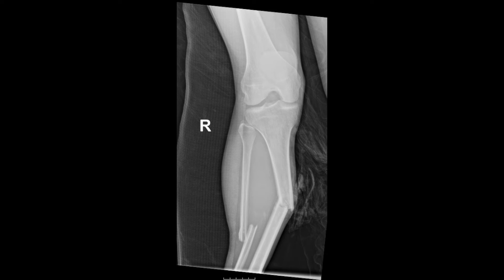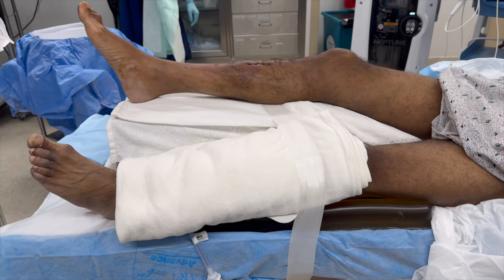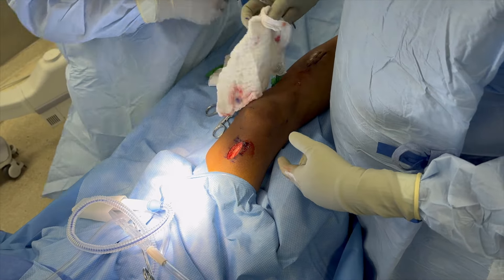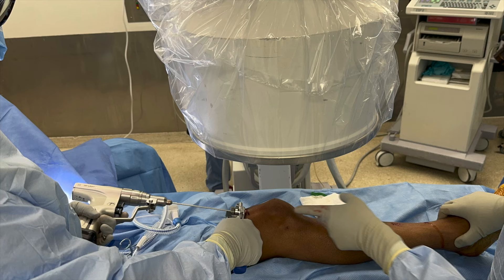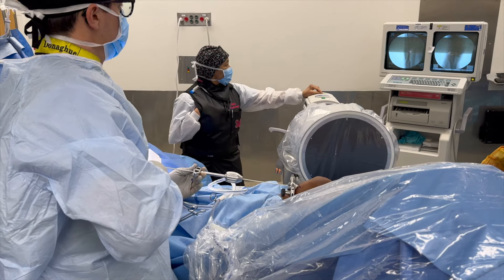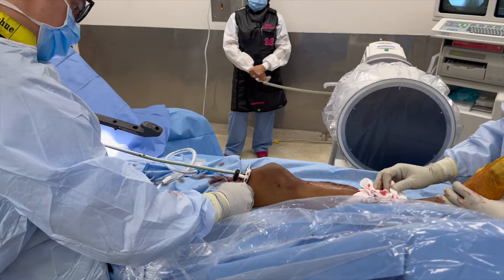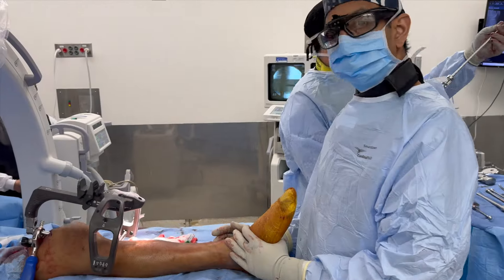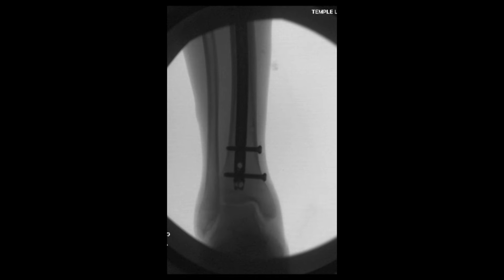Suprapatellar tibia nailing technique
Suprapatellar nailing of a midshaft diaphyseal tibia fracture